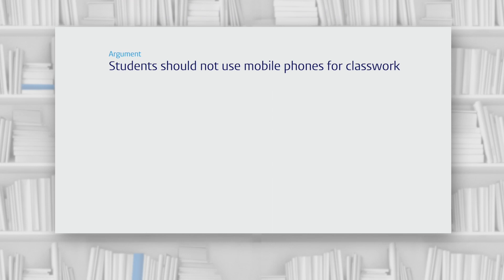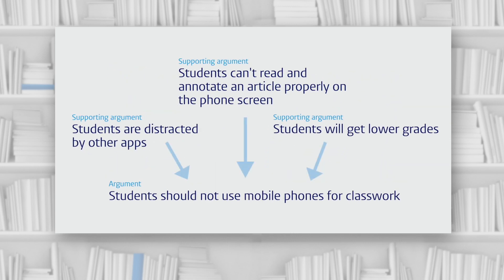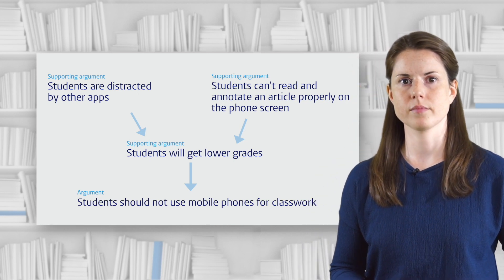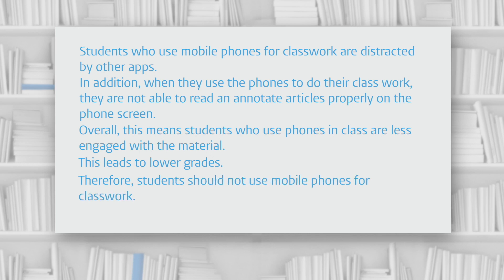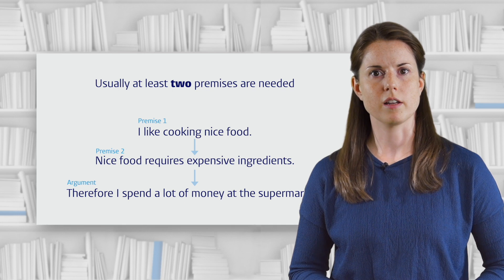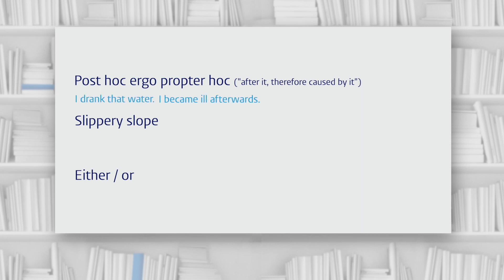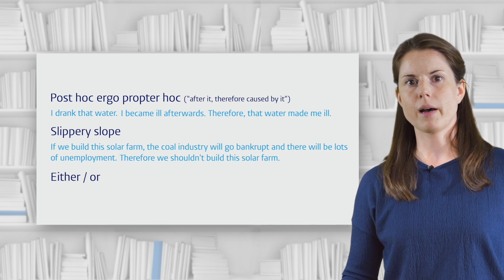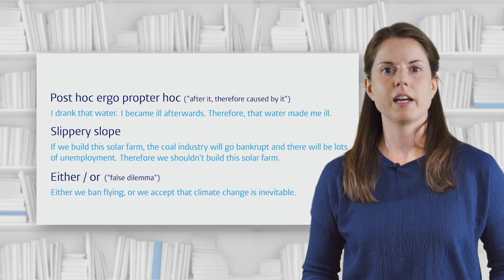Academic reading and writing in English Part 10: Building logical arguments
The Academic Language Centre of Leiden University has developed 19 video clips on Academic Skills. The videos are divided into three categories: study skills, research skills and writing skills.

The core questions addressed in this video are:
How do we build a logical argument?
How can we spot flaws in arguments?

Do you want to know more or are you a lecturer and wish to use these clips in your class?